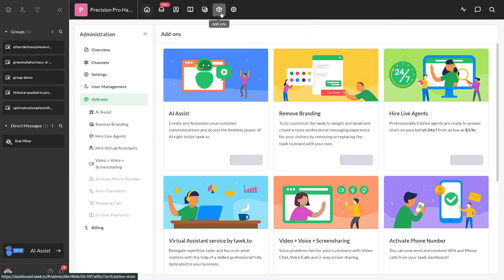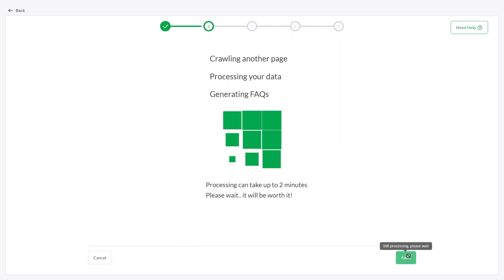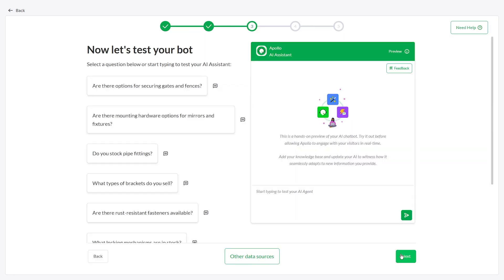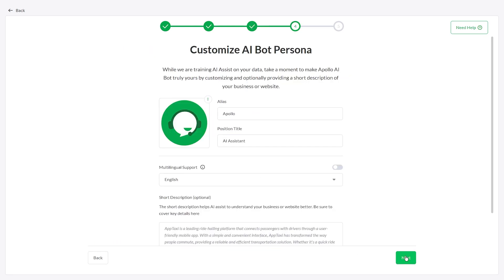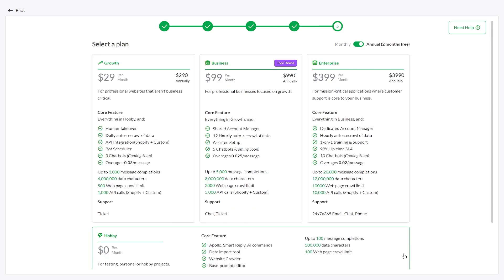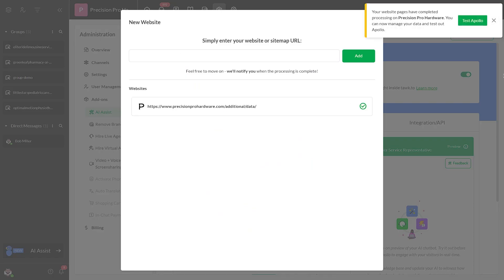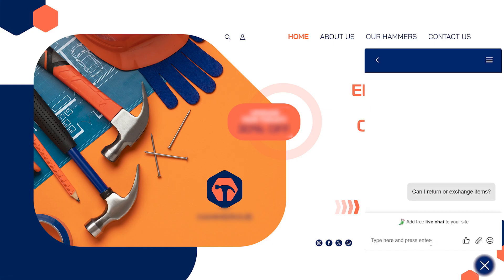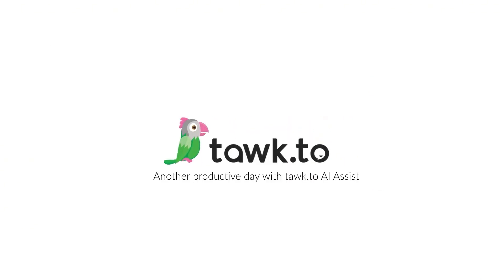AI Chatbot for your hardware store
🔧 Upgrade Your Hardware Store with AI Power Tools! 🛠️ Discover how to set up a ChatGPT-powered chatbot using OpenAI technology and tawk.to AI Assist to enhance customer service, streamline inventory inquiries, and keep your store running smoothly. From DIY enthusiasts to professional contractors, see how AI can help you provide the right tools and advice, every time.

Ready to build a stronger business? Schedule a free consultation with an AI Specialist today